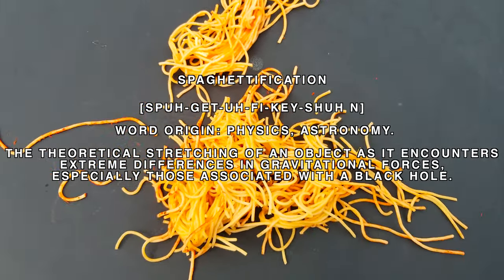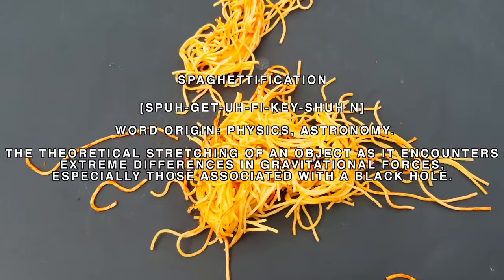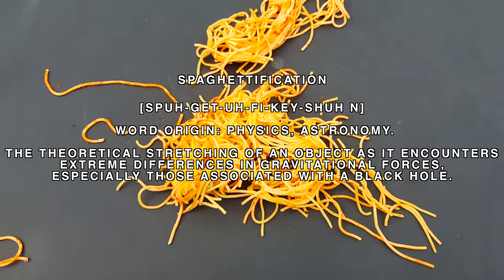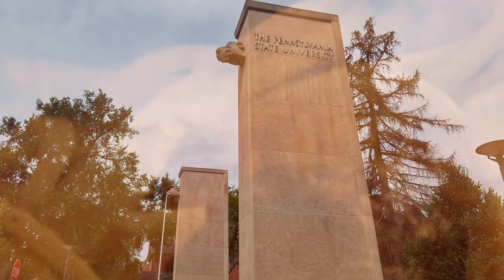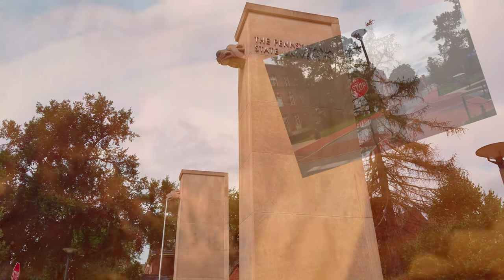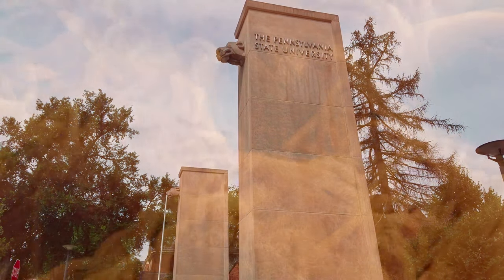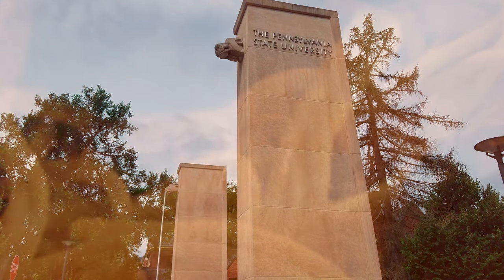Sample Definition Movie Spaghettification